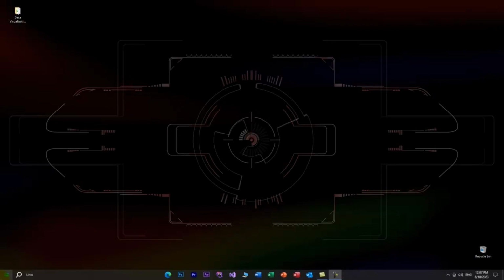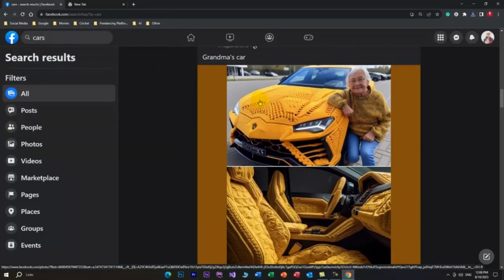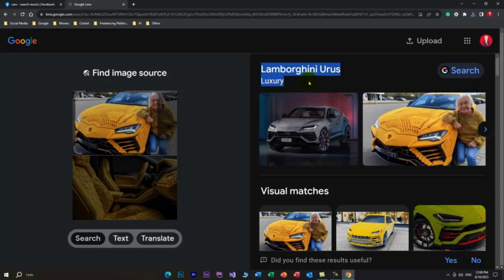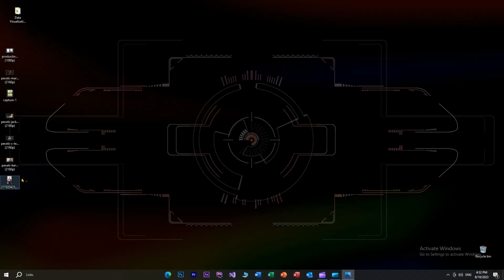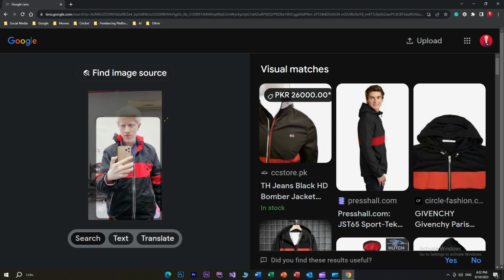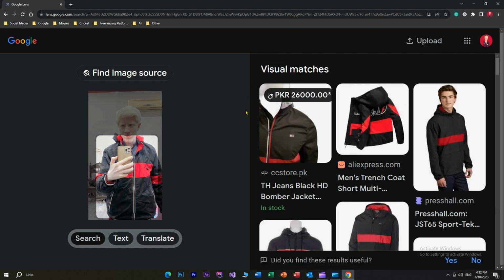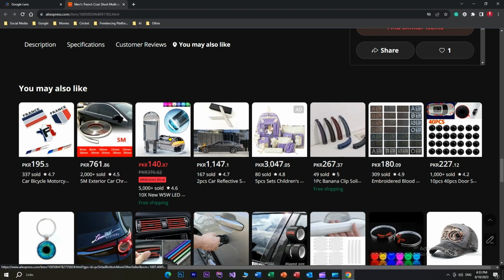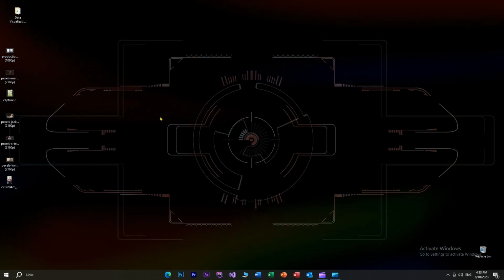How to search on Google using Images | Google Lens Tutorial | Find Images on Google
Are you tired of traditional text-based searches? Unlock the power of visual exploration with our in-depth Google Lens tutorial! 📷🔍 Whether you're seeking to identify objects, learn more about landmarks, or simply find visually similar images, this tutorial will guide you through a complete guide to using Google Lens for advanced image searches. Discover the tips and tricks to effortlessly navigate the world of visual information on the internet. Join us to elevate your search game with Google Lens!

🔹 Learn how to search on Google using images
🔹 Uncover hidden details with Google Lens
🔹 Find images and related information with ease
🔹 Elevate your search skills to a new level

Ready to become a visual search expert? Watch now and harness the full potential of Google Lens for all your search needs!

Let's dive into the exciting realm of visual searching together! 🌐📸